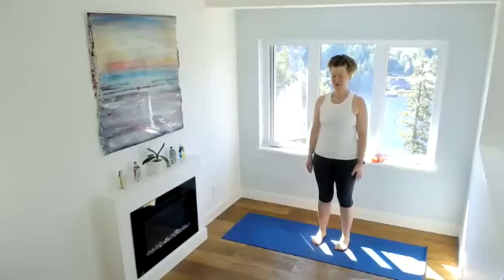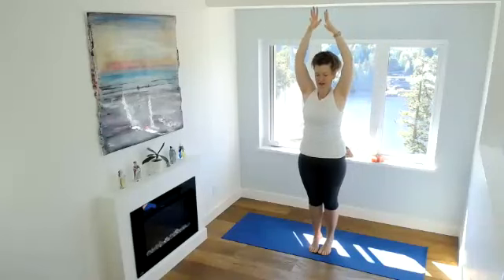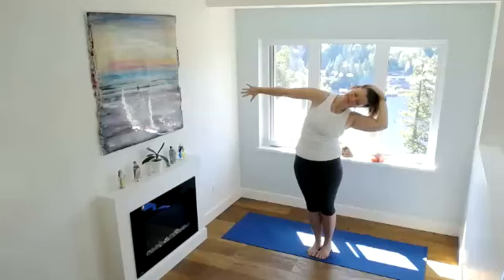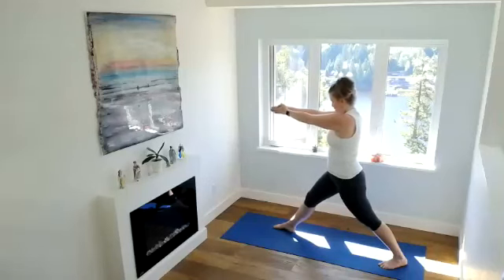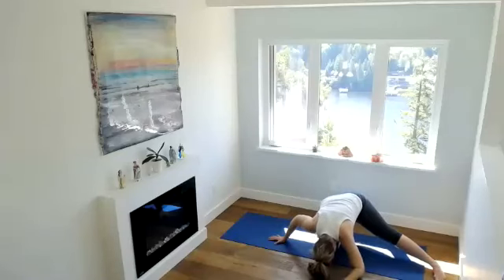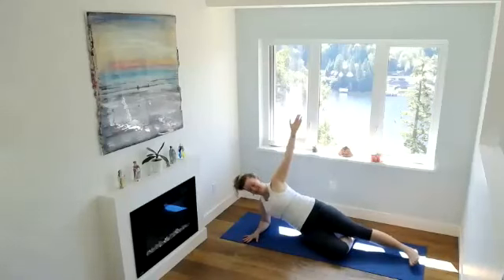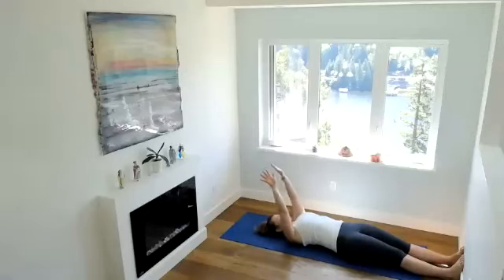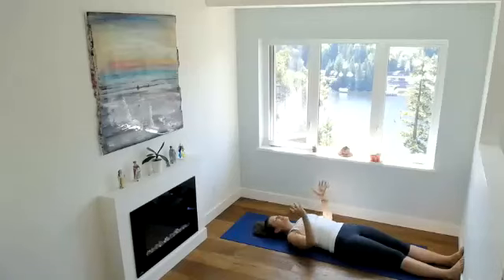Upper Back 2 Spring 2023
In this "Relax & Energize" Yoga Therapy practice, Maggie Reagh will guide you through 88 minutes of asanas. You'll experience a mix of supine/prone poses that focus on flexibility, strength & relaxation. No props needed except for a Yoga mat, chair, pillow and blanket!